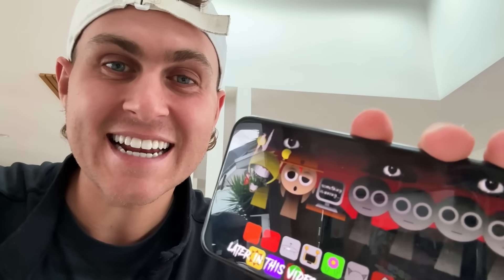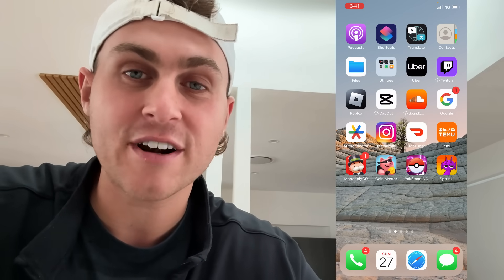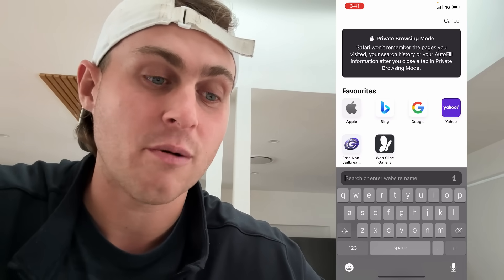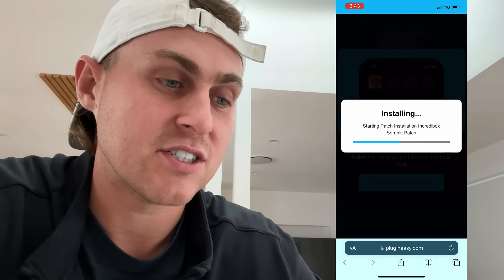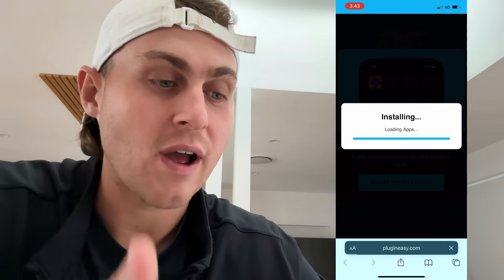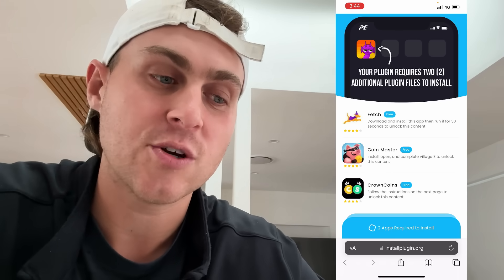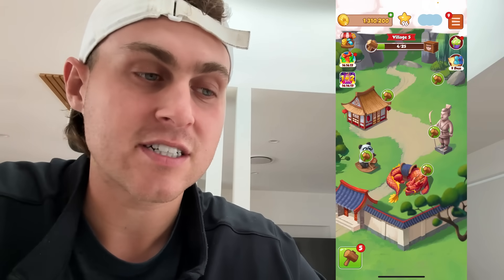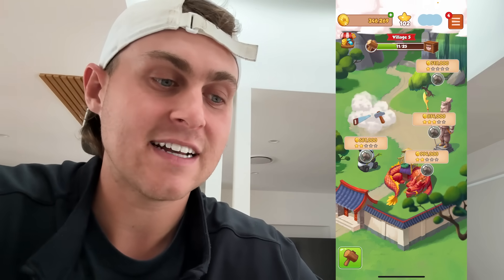How to Play Incredibox Sprunki Mobile (iOS & Android✅) No Computer Needed Incredibox Sprunki APK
How to Play Sprunki Mobile (iOS & Android✅) No Computer Needed Incredibox Sprunki APK & iPhone

In this video, I’ll walk you through the step-by-step process to download and play Sprunki Mobile on both iOS and Android! Dive into the Incredibox Sprunki APK experience right from your iPhone or Android phone with no PC needed!